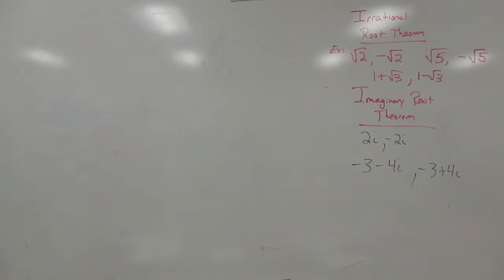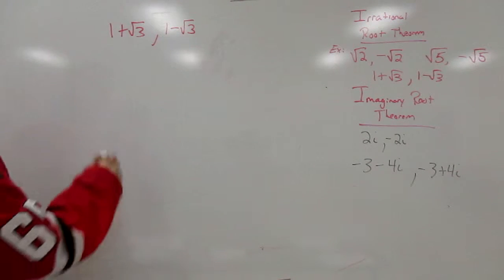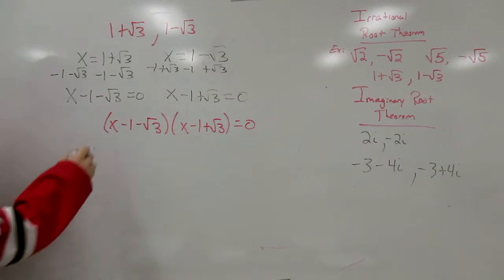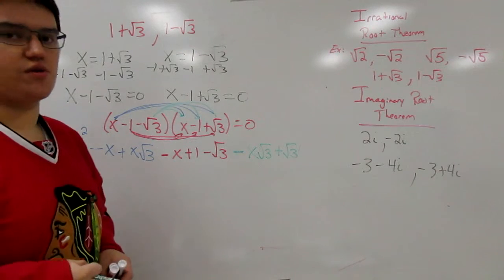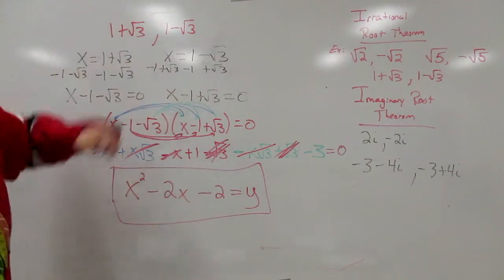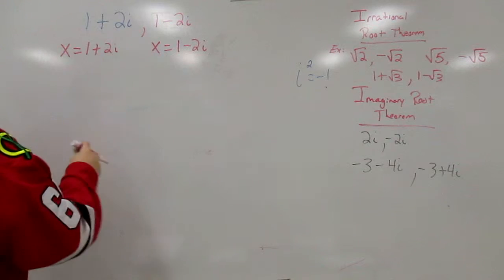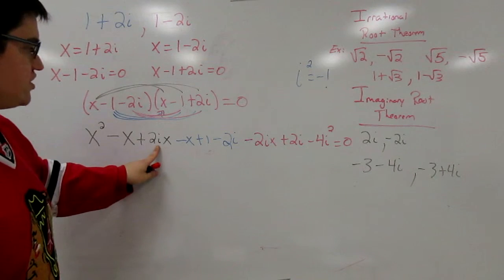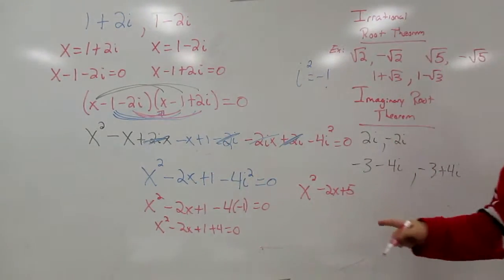Writing Polynomial Functions Given Irrational and Imaginary Roots Part 2